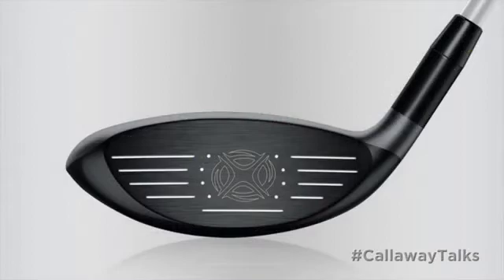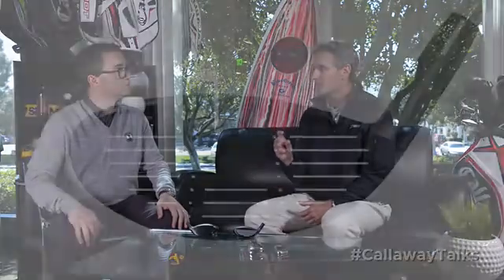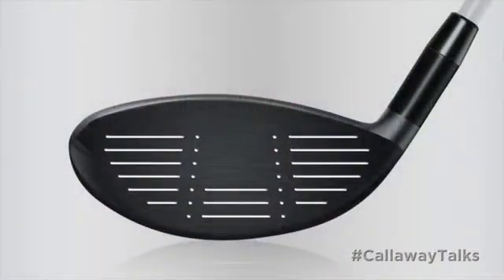ランディ ピーターソンが語る NEW X-Hot 3 Deep フェアウェイウッド